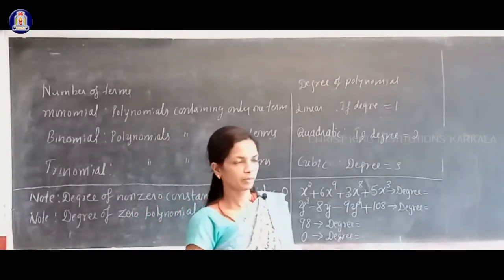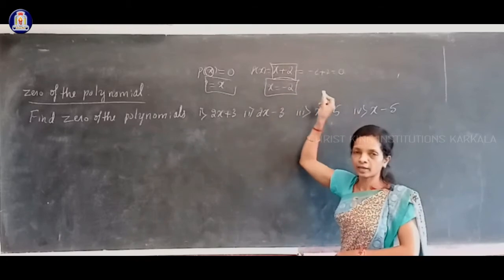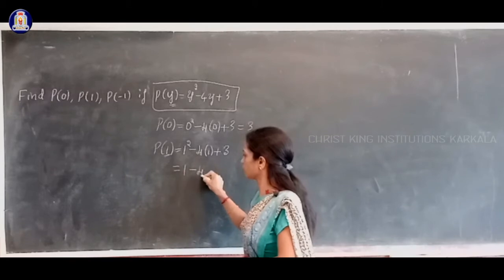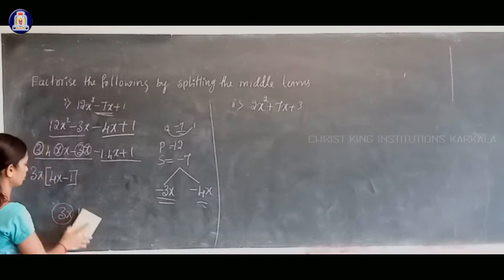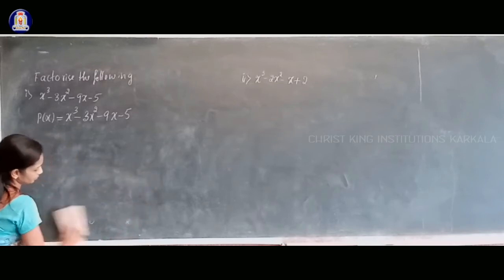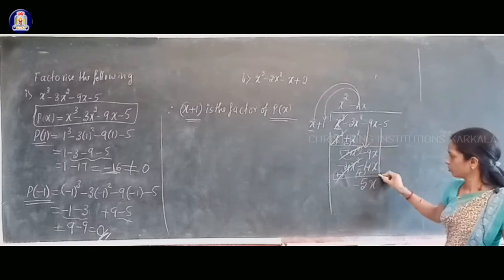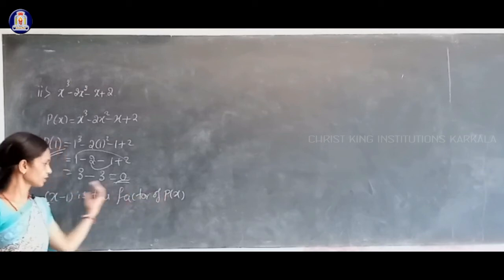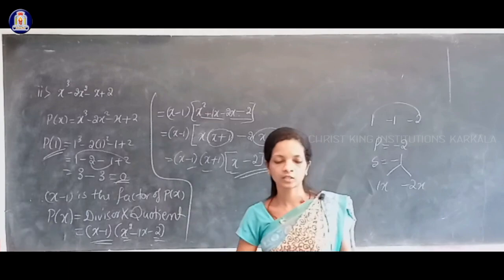9th STD Maths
# STD 9 Maths# # Maths# #